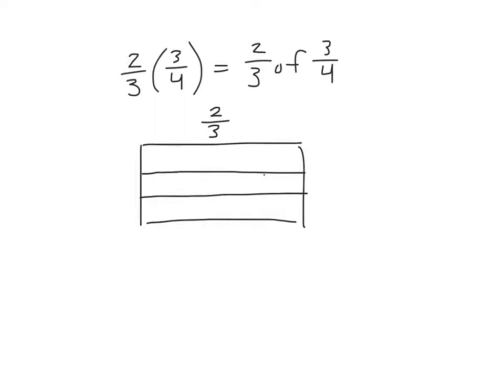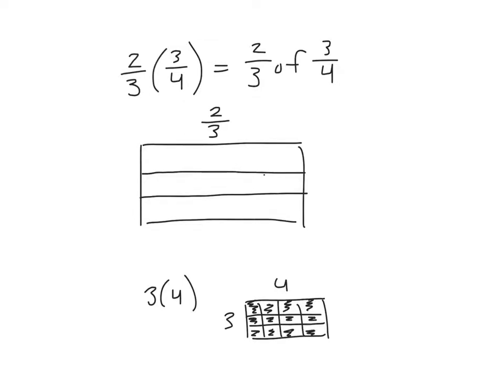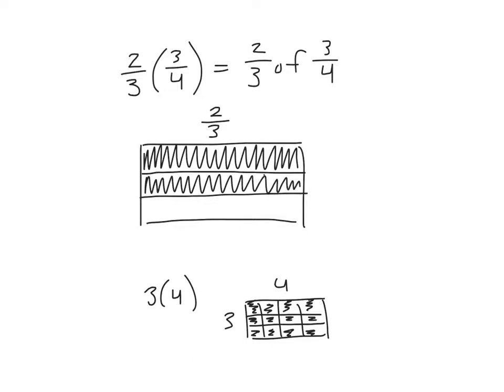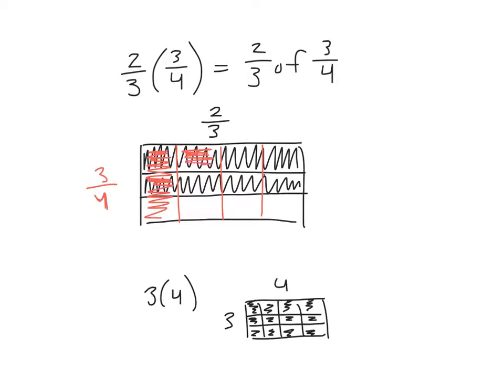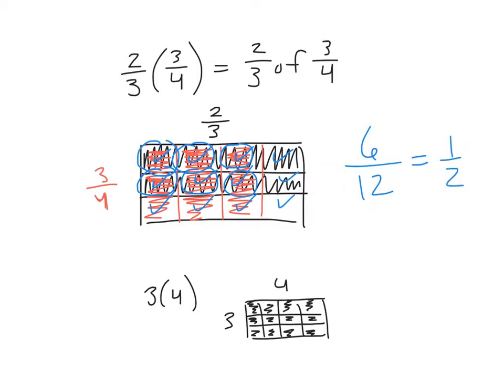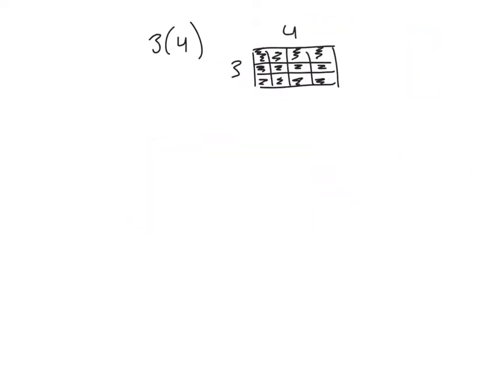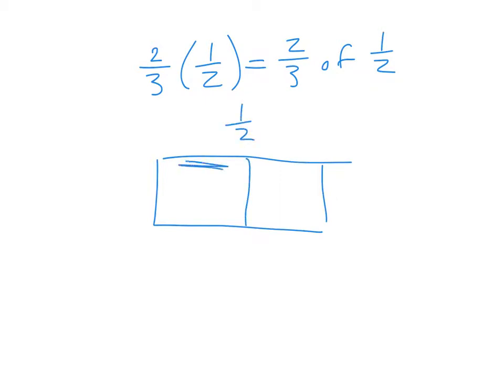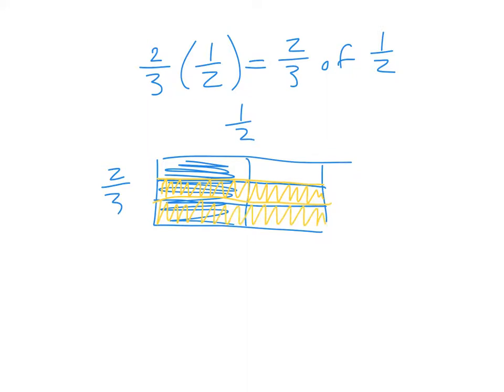Multiplying fractions by fractions pictorial